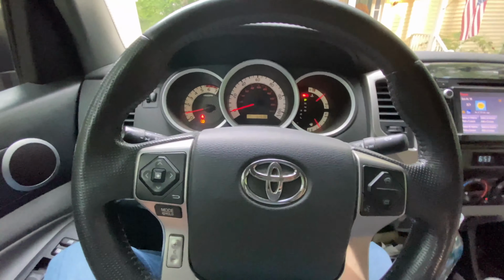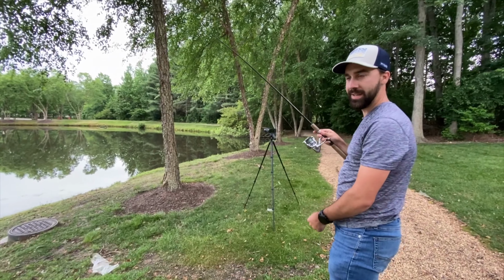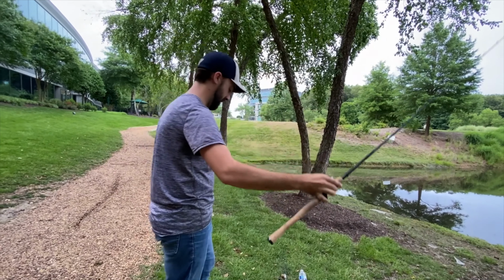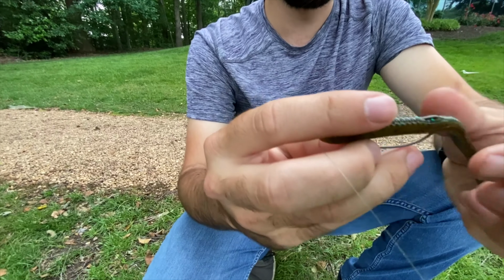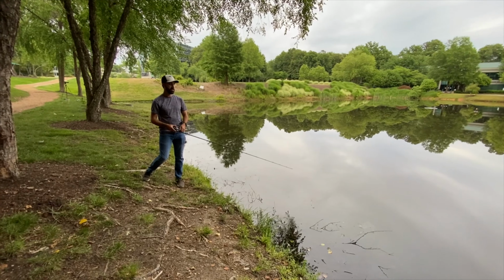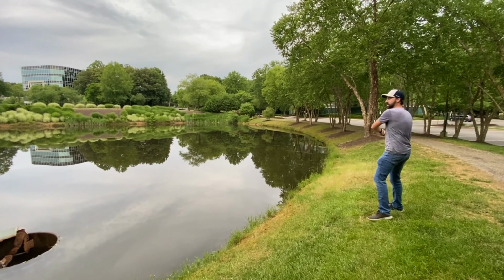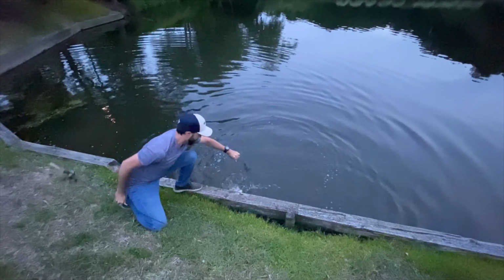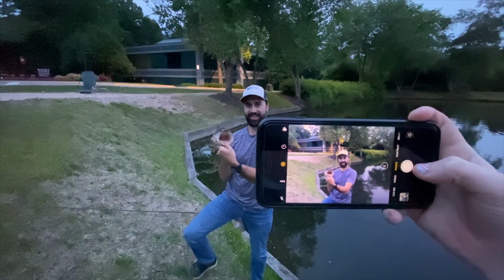Fishing a secret fishing spot in Virginia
We hit up one of our secret fishing spots to try and pull out one of the bigger Bass that runs the pond! With great success at around 6:30 into the video.
Gear:
Reel - Shimano Strada 2500 - St Croix Rod
Reel - Shimano Chronarch - St Croix Rod